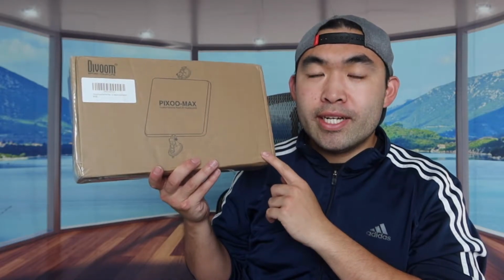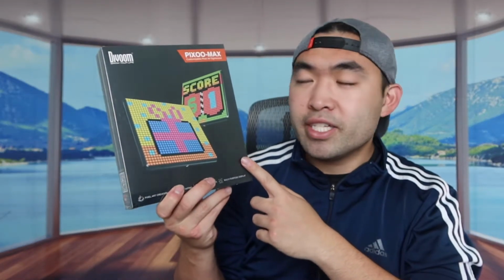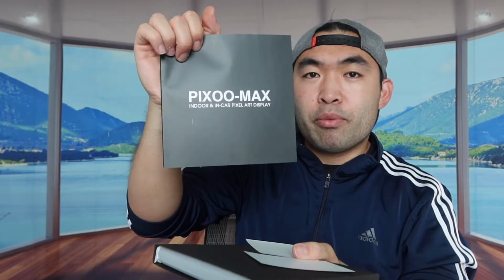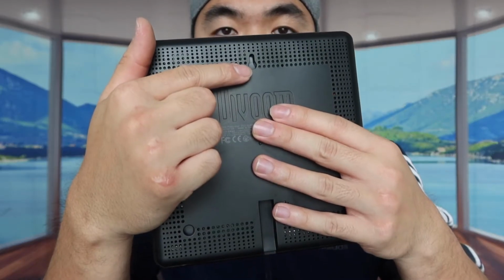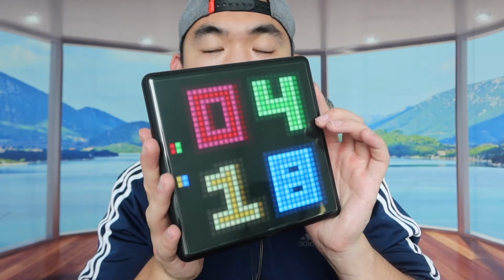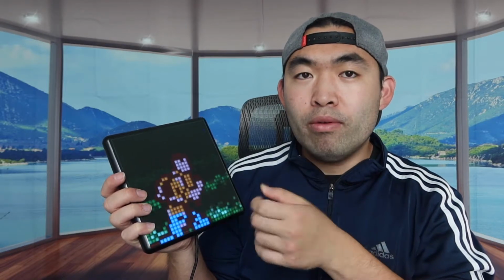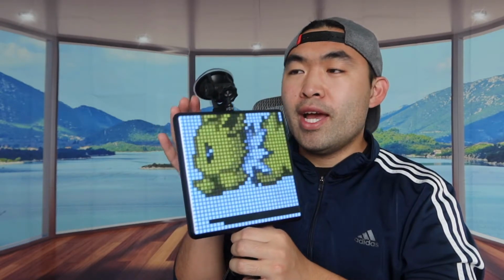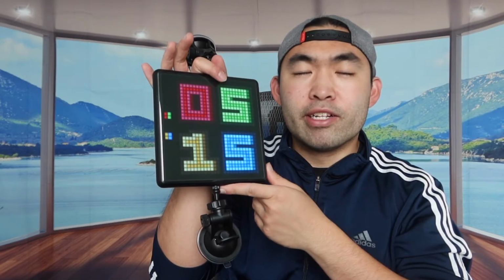How to Use Divoom Pixoo-Max Pixel Display?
Are you in search for the best pixel display product to showcase your brand or date and etc? Check out the video to find out if this product is for you!

If you want:
Divoom Pixoo-Max Pixel Display